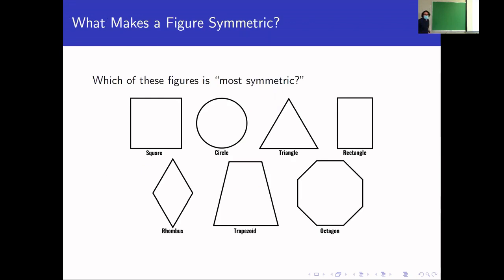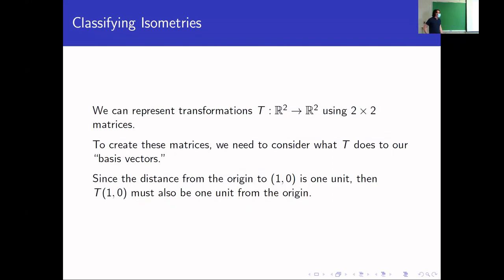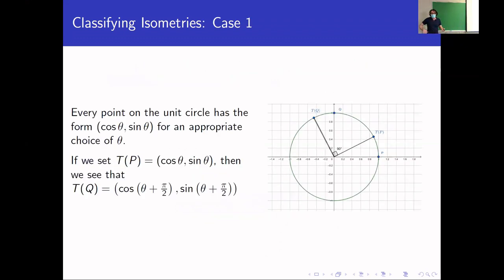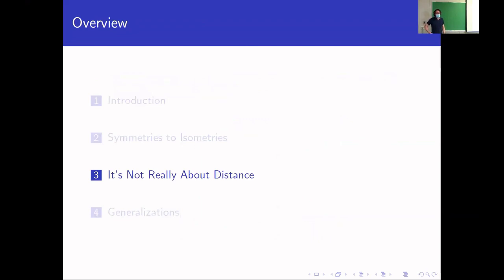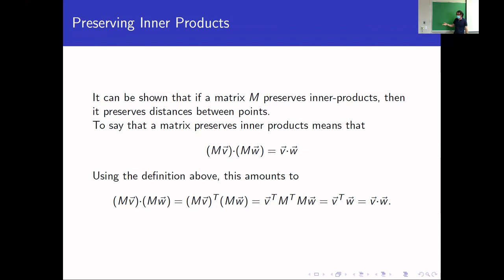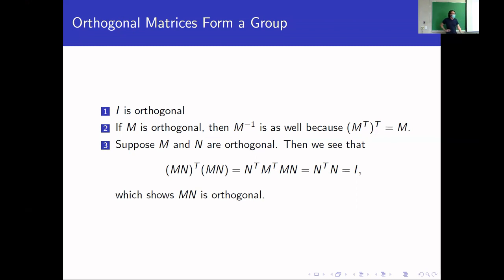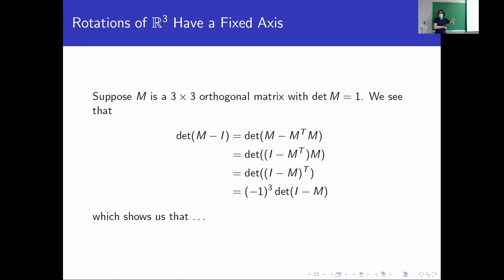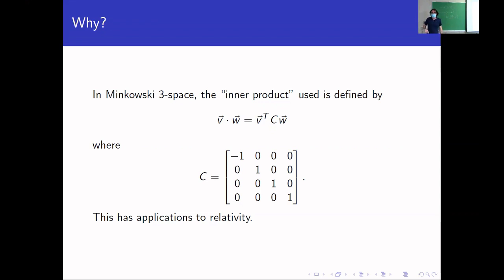The Mathematics of Symmetry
This was the first presentation of the SWOSU Mathematics Seminar for the Fall 2021 semester. The purpose of this series of talks it to "bridge the gap" between topics encountered in undergraduate coursework and ideas from research mathematics. This talk focusses on the mathematics of symmetry.